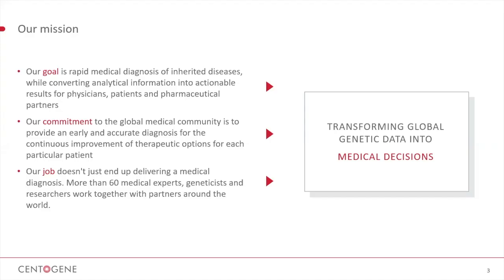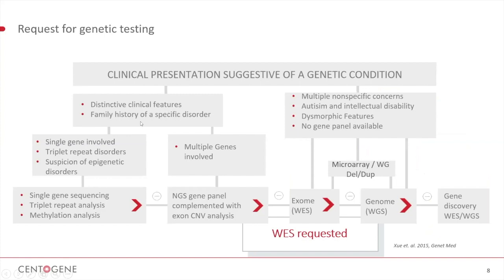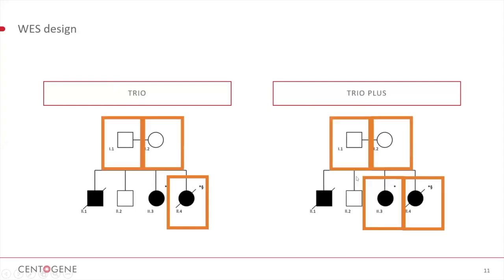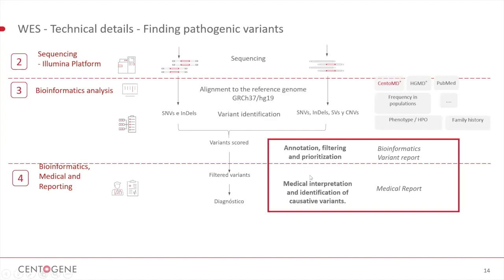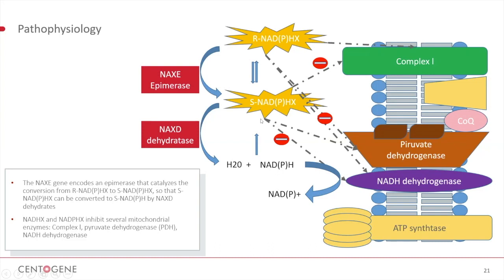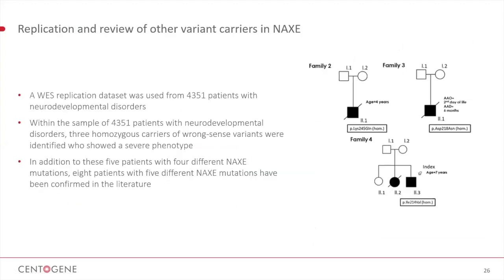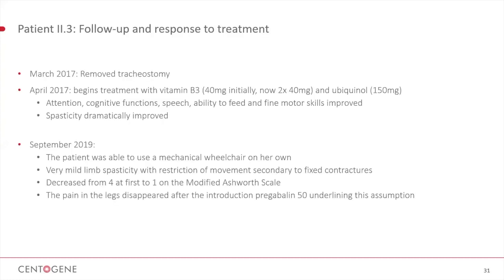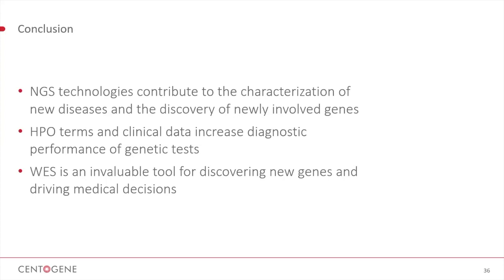Webinar Series: Discovering Genetic Variants to Unlock Treatment Solutions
Throughout the webinar, Dr. Heba Hossni will provide insights into establishing the most comprehensive diagnosis ─ covering the latest technologies and vital importance of HPO terms.

Key Topics:

• The Power of HPO Terms and Clinical Data in Diagnostics
• Characterizing Novel Disorders and Disease-Causing Genes with Next Generation Sequencing (NGS)
• Driving Medical Decisions With Whole Exome Sequencing (WES)

Speaker:
Dr. Heba Hossni
Medical genetic Liaison @CENTOGENE
Heba Hossni MD, PhD is a Medical Genetic Liaison at CENTOGENE – serving the MENA region with best-in-class advise and genetic testing support to healthcare professionals. Heba completed her bachelor’s degree in Medicine and Surgery at Cairo University. She then went on to complete her master’s in Human Genetics and PhD in Medical and Clinical Genetics at Ain Shams University (Egypt).